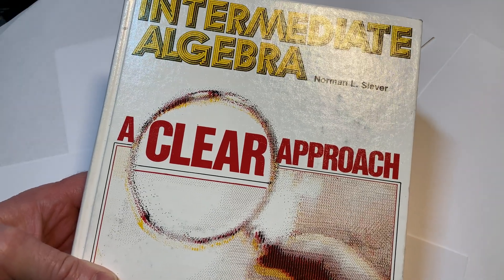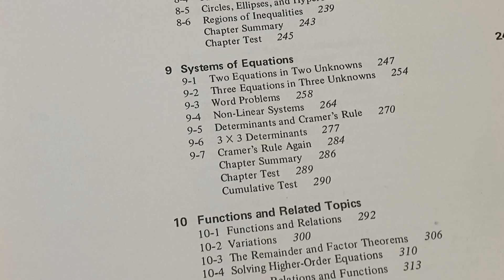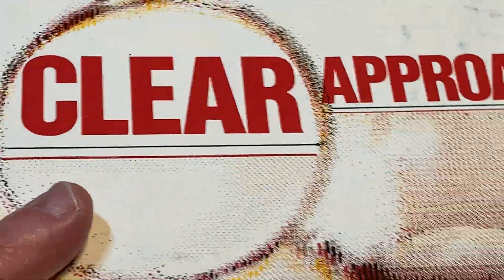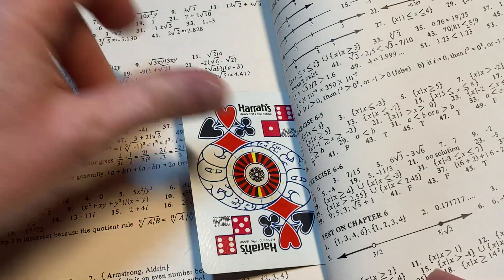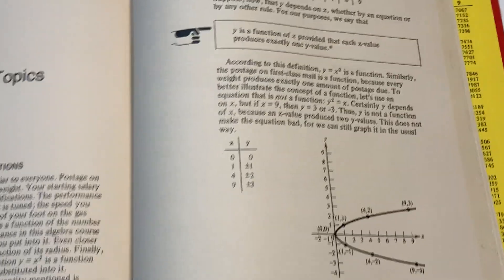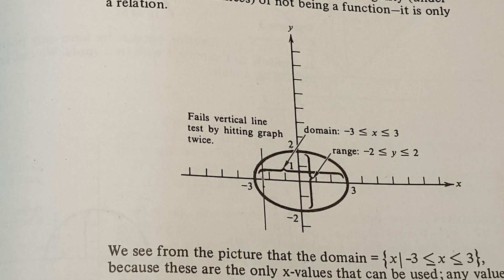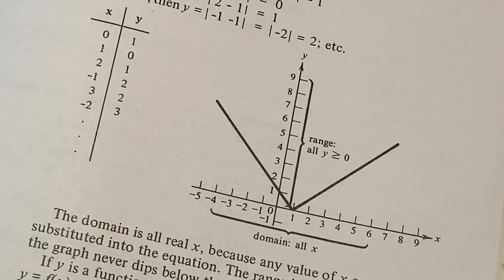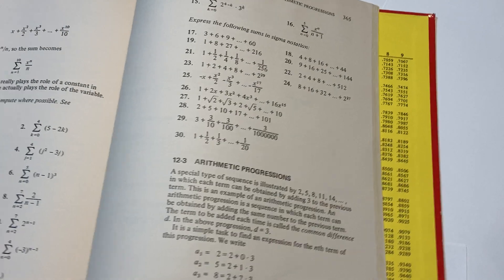Learn Algebra From The Beginning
This is a really old book on Intermediate Algebra. You can use this to learn mathematics.